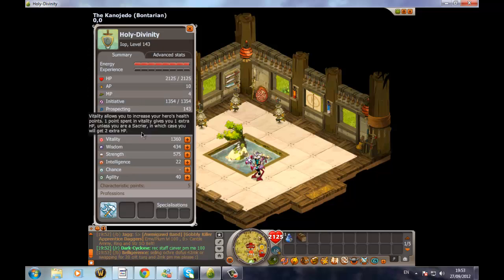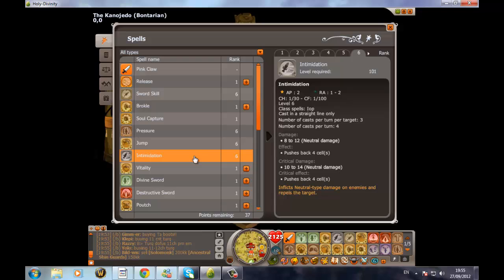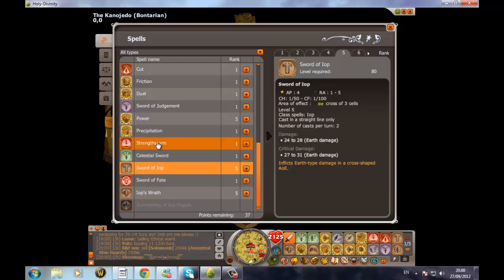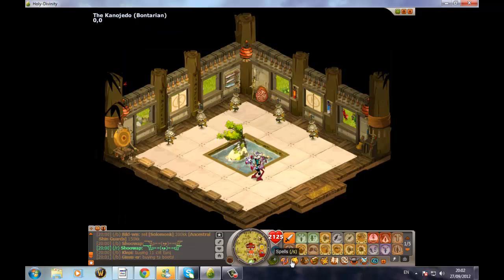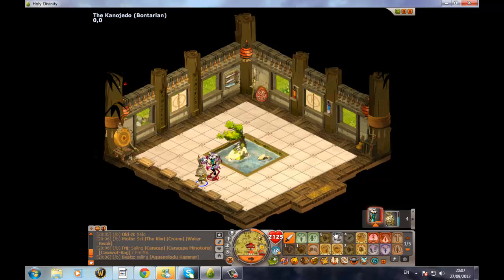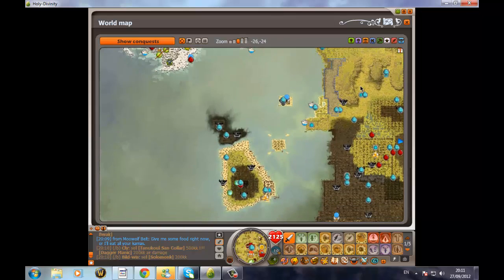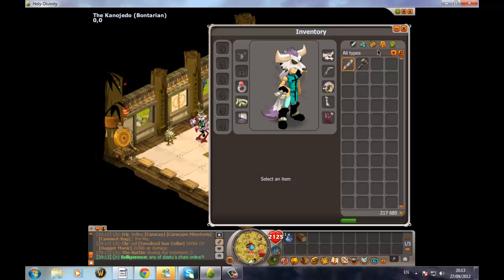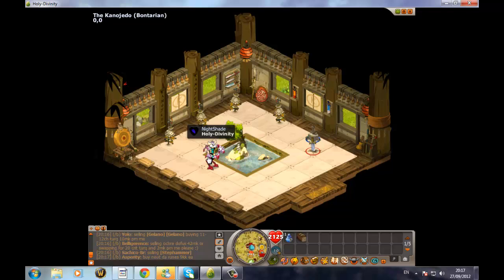Dofus : Strength Iop Guide - Levelling, Gearing, Spell & Characteristic Distribution & More !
Hope you guys enjoy ! Sorry for the crappy microphone quality.

Coming soon : 4 Man Team - Running through all the dungeons with commentary about the tactics for each dungeon !

Spells in Order :

-Pressure
-Concentration
-Jump
-Power
-Intimidation
-Sword of Iop
-Sword Skill
At 100+ level these spells to 6 in the same order ( Sword skill after Jump )

Gear ;

1-20 : Adventure Set
20-38 : Gobball Set
38-60 : Prespic Set + Gobball Pieces / Wisdom Pieces ( Own Choice )
60-80 : Pippin Blop Set + Gelano + Royal Gobball hat and cloak
*optional* 80-100 : Royal Pippin Blop Set + Terrdala cloak and hat ( Keep the 60-80 set if low on money )
100-120 : Chief Bwork Set + Pink Claw + Gelano
120-143 : Solomonk, Aykido Medal, Moowolf Pieces, Cloak of Choice + Gelano + Pink Claw
143+ Should know what to wear.

Points Distribution : (PvM) 300 Strength, Rest into Wisdom
Or
(PvP) 300 Strength, Rest into Vitality
Or
(PvM 2nd option )All into Strength
Or
(Rich PvM option )All into Wisdom, Scroll Strength

Levelling Spots ;

1-30 : Area around Sand Dungeon ( Snappers )
30-60 : Lousy Pig Plain, Porcos Territory ( Piglets, Lousy Pig Knights, Lousy Pig Shepherds )
60-100 : Otomai Island, Frigost Island, Dungeons with friends, Gobball Dungeon Solo ( Craborals, Palmtrees, Coralators, Royal Gobball )
100-200 : Dungeons, Frigost Island Mobs, Etc . . . (Frigost Kanigers, Mastogobballs, etc...)